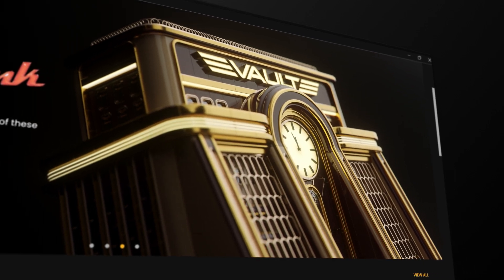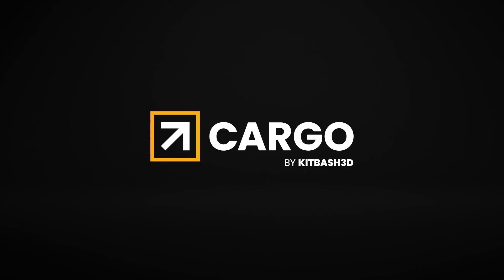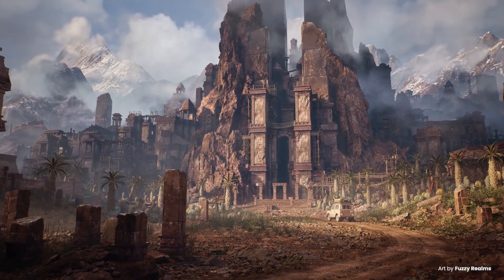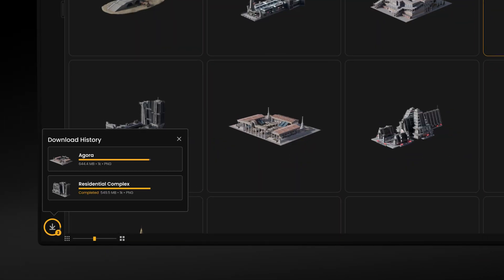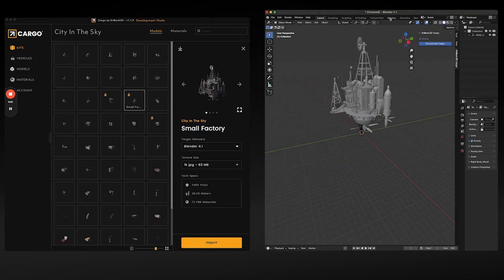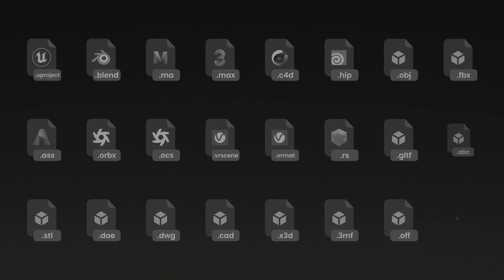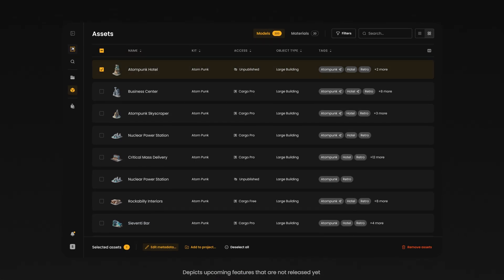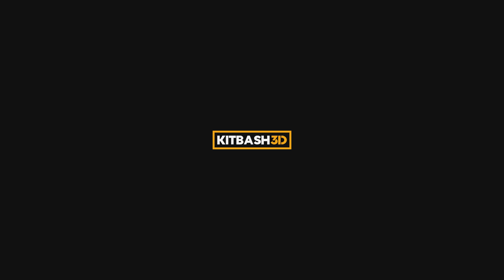Inside KitBash3D: How We Build Cargo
At KitBash3D, striving for excellence is more than just a goal—it’s one of our core values, and a standard that drives every decision we make. When we set out to build Cargo, our revolutionary 3D asset manager, we knew we had to meet not only the high expectations of our community, but also our own. The challenge was immense, and our commitment to excellence meant we were willing to build and scrap Cargo multiple times until we had something truly groundbreaking.

In this third episode of our "Inside KitBash3D" series, we dive deeper into the story of Cargo, and share more about the challenges, innovations, and breakthroughs that shaped this revolutionary tool.